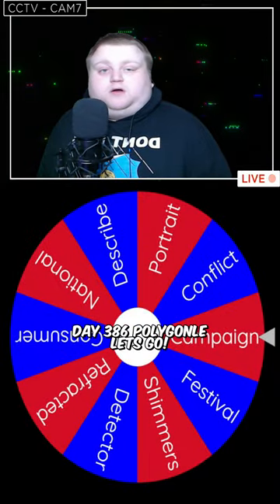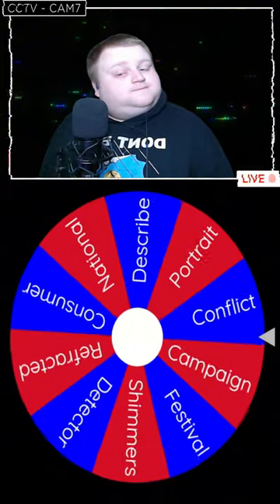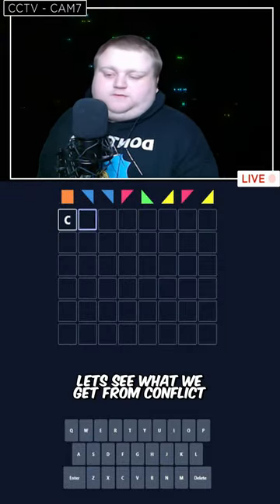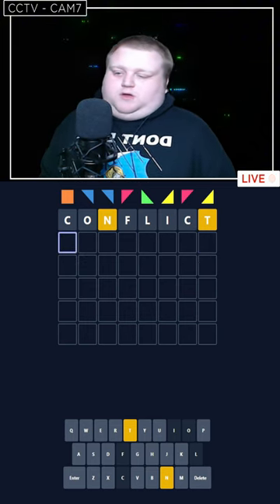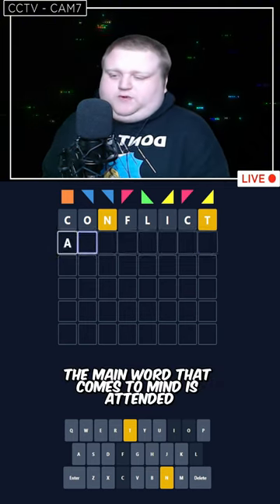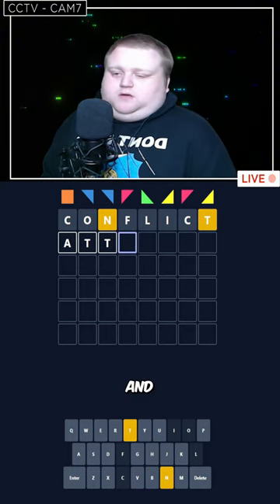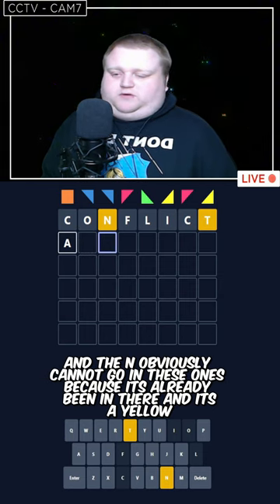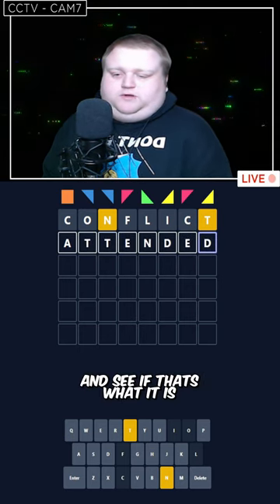Ep. 386 Daily Polygonle | Oct. 21st, 2024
They ________ the class